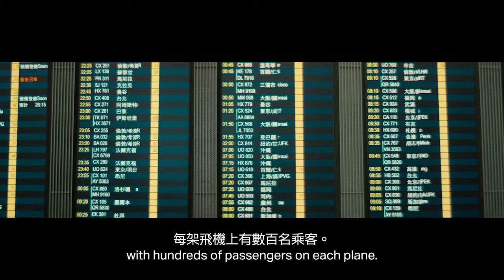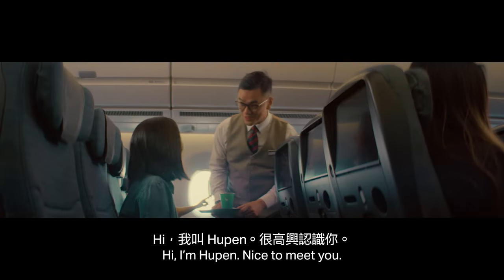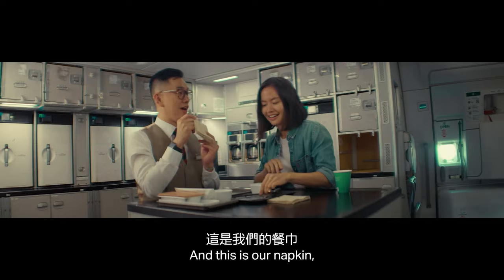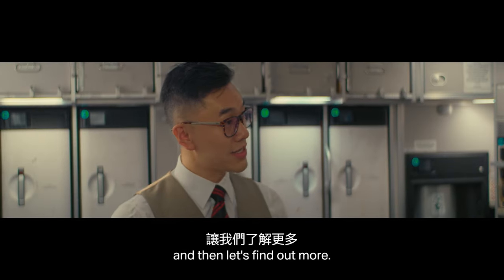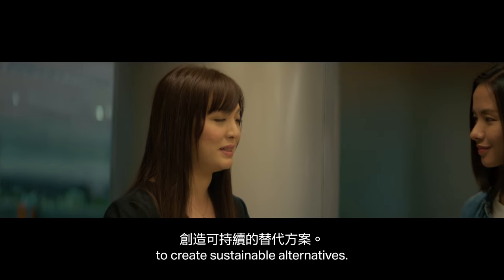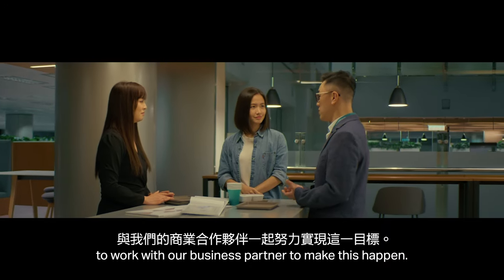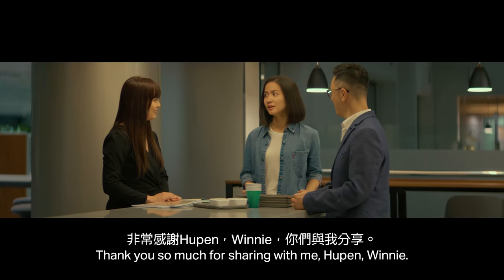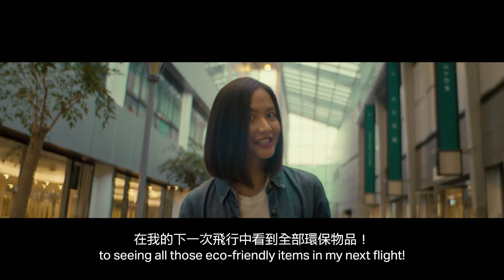Greener Together: Alternatives to single-use plastics? Yup, we’re on it.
Alternatives to single-use plastics? Yup, we’re on it.

As part of our Greener Together initiative, we’re always looking for better ways to support the future of sustainable aviation. Join our host Melissa in the first episode of our new content series, and discover what we’re doing to reduce single-use plastic waste on board all our flights.

不想再使用一次性塑膠？我們正致力提供更好的減塑方案。

為帶領大家共創可持續未來，我們堅持致力推動航空業的可持續發展。觀看首集影片，與可持續發展倡導者 Melissa 一起深入了解我們如何積極減少航機上的一次性塑膠廢料。